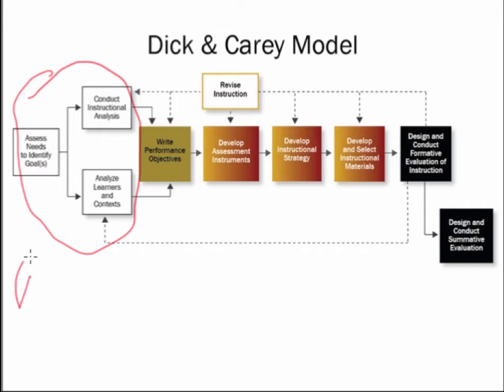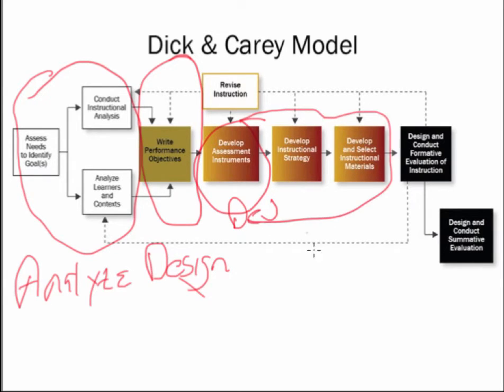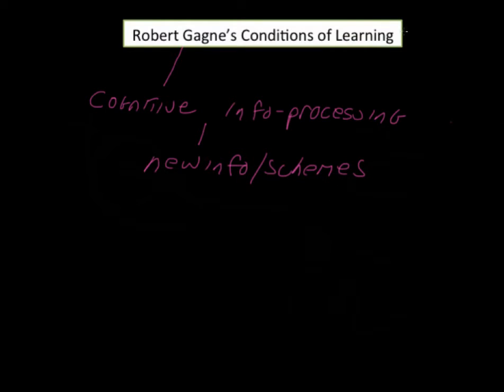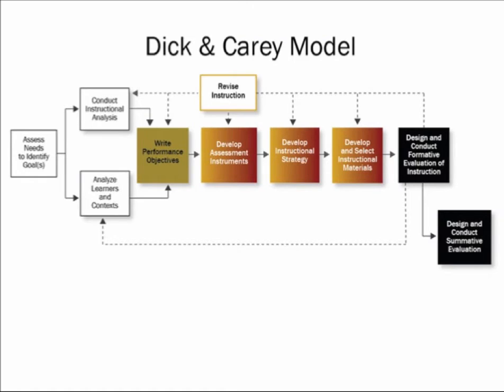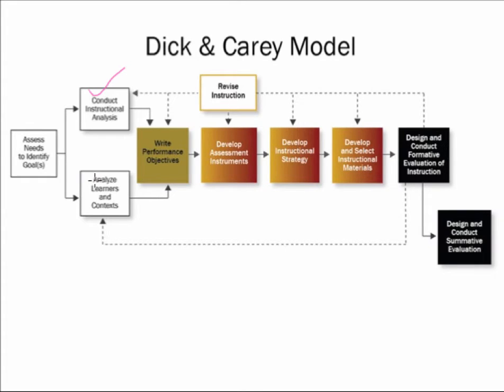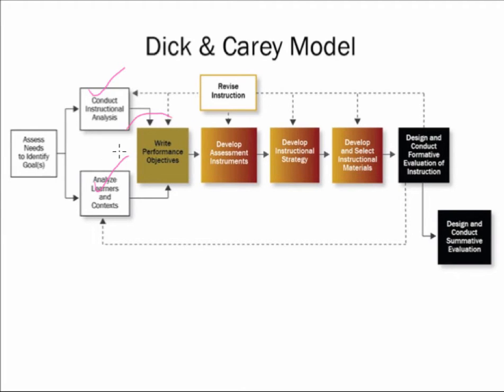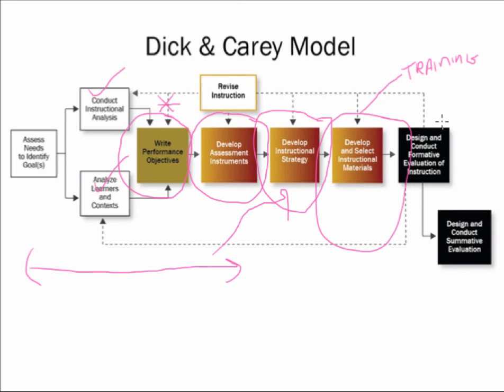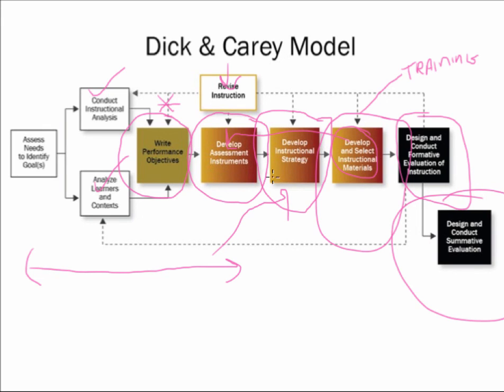TCMG 402 Video Chapter 1 Rev